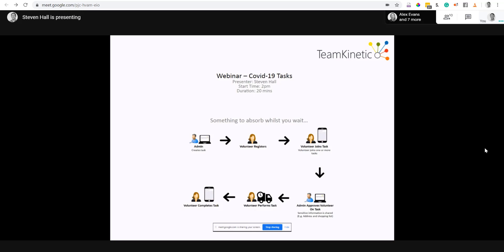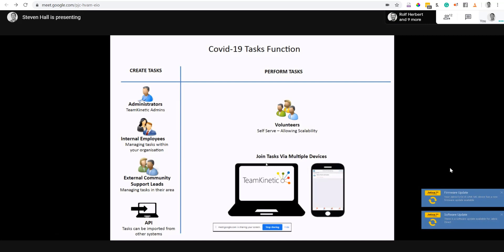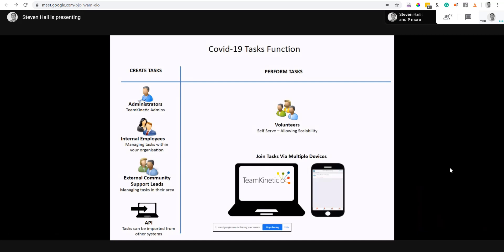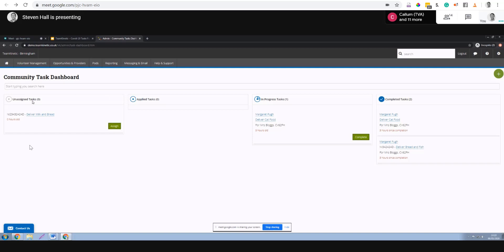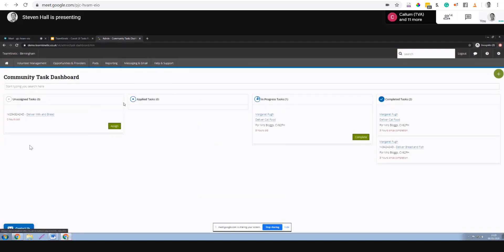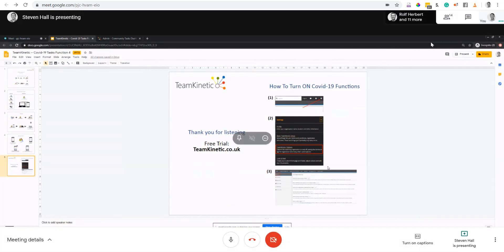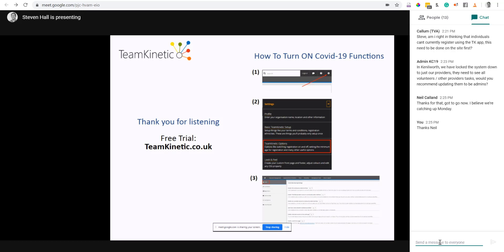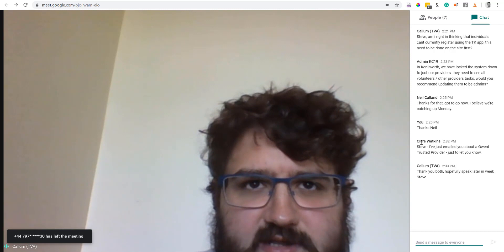Webinar - COVID-19 Tasks - New features